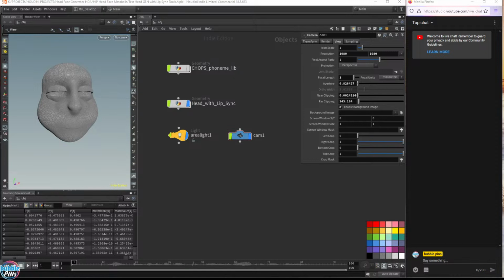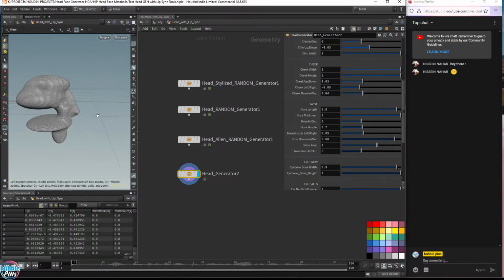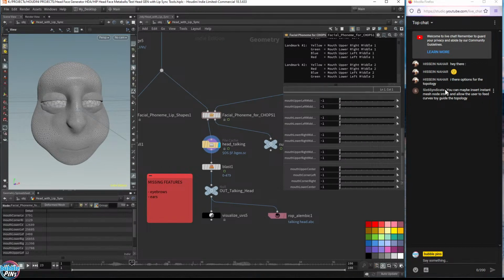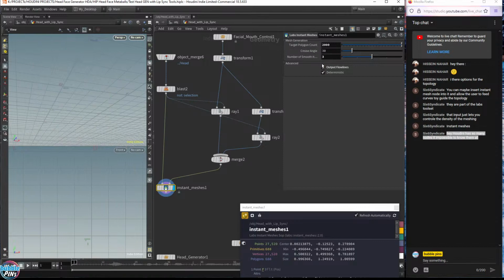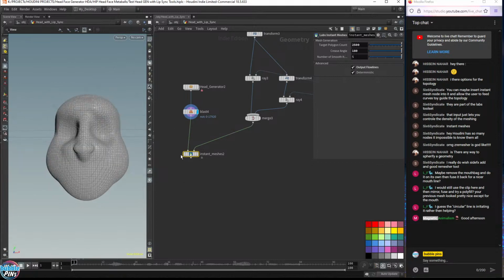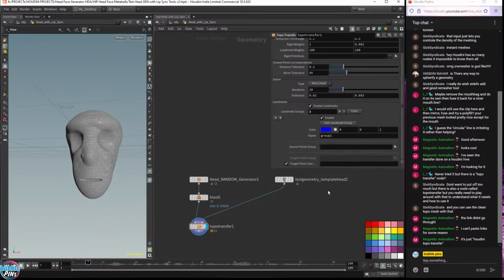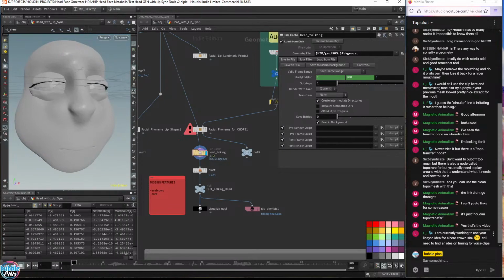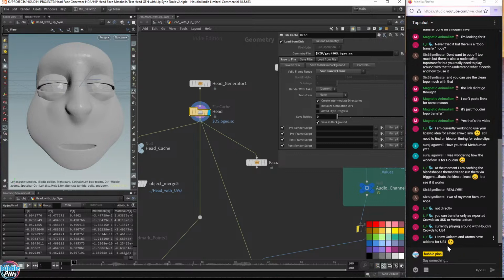Pop Up Live Stream on Updates on Lip Sync HDA & Finishing up Head Generator HDA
Live Stream @ 2:30pm EST / 11:30am PST

I made some improvements on the Lip Sync HDA & I'm currently finalizing the Head Generator HDA!  Both of these set of tools will go very well together for character animations!
I think I can start preparing to release the Head Generator HDA this weekend.

I'm hoping to build up more tools for character animation for Houdini to make the workflow easier and faster.

Today is another Pop Up Live Stream to share what I've been up to lately.  There will be at least one more episode in the Lip Sync Mini-Series coming up probably Monday.  Depending how much content I can showcase on Monday, there maybe another additional 4th episode.